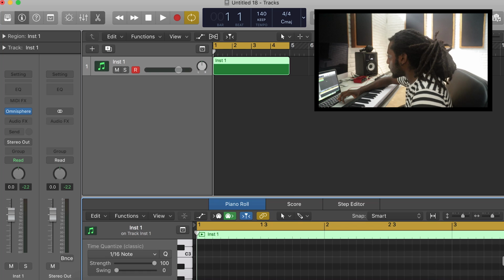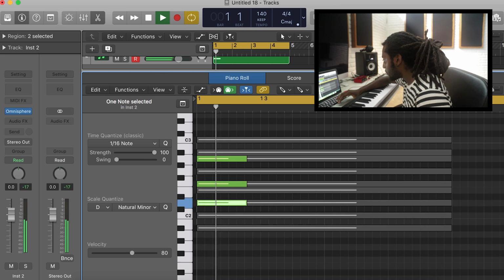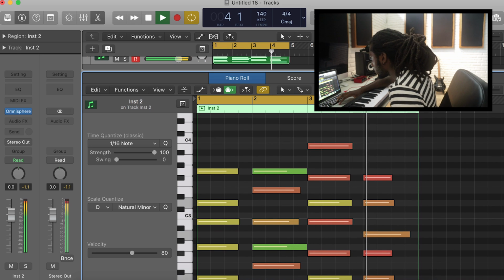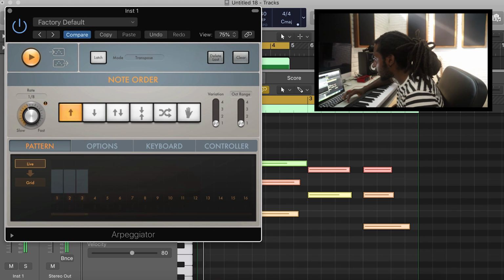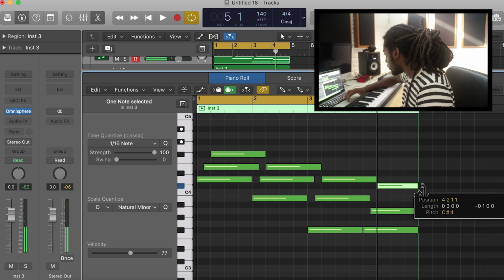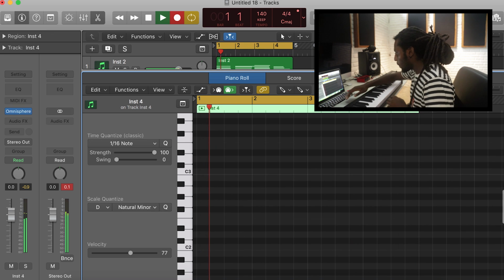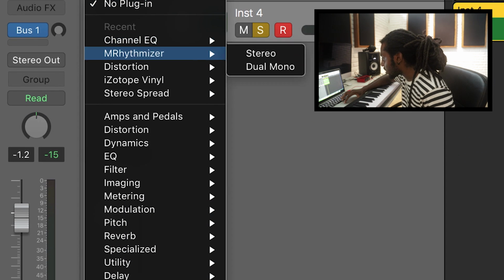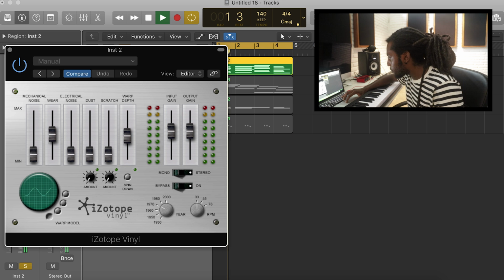HOW TO MAKE FIRE SAMPLES (LIKE CUBEATZ, PVLACE, FRANK DUKES_